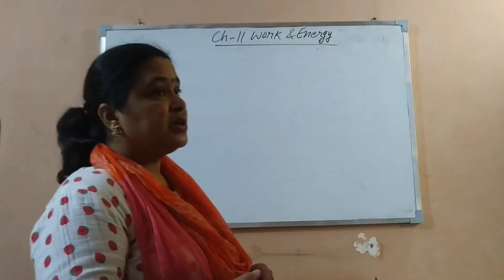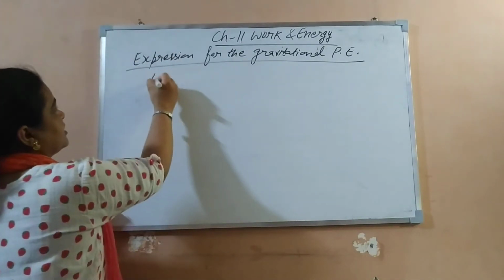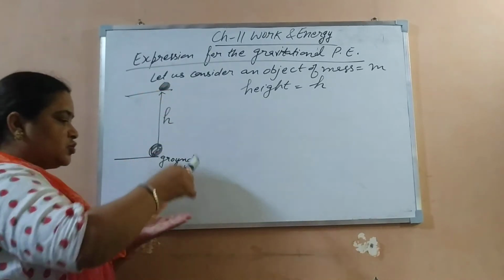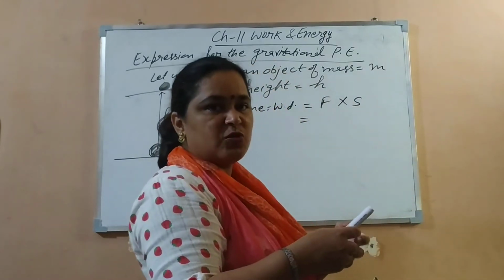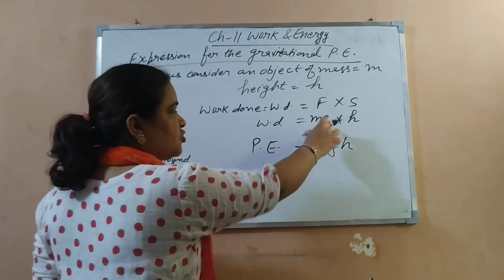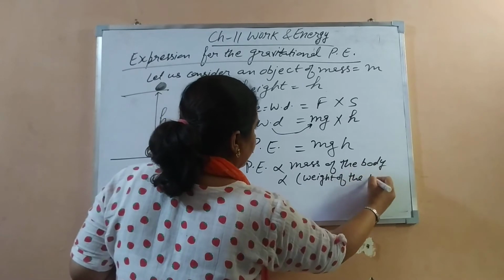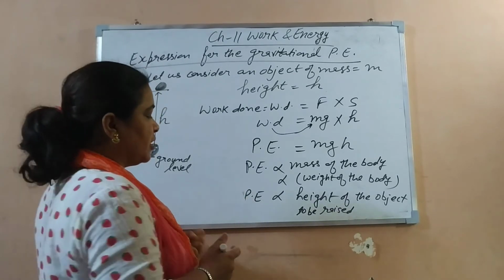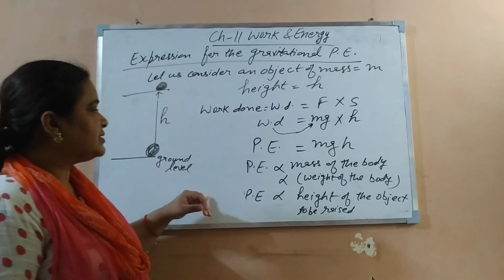Class IX Physics Ch-11 Work and Energy ( Part-11)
Q1) Derive an expression for the gravitational potential energy .
Q2) Write SI unit of potential energy.